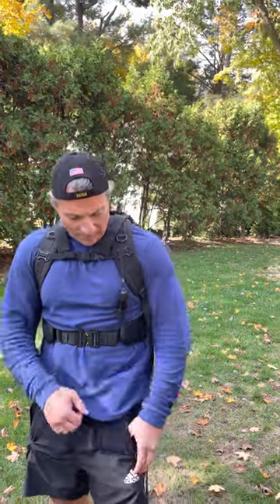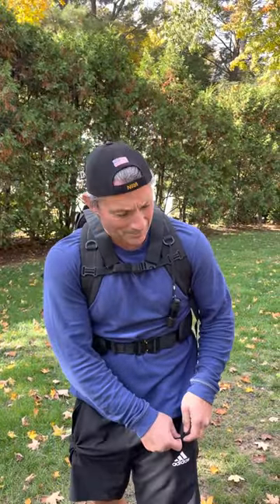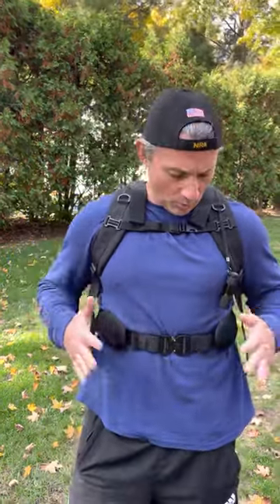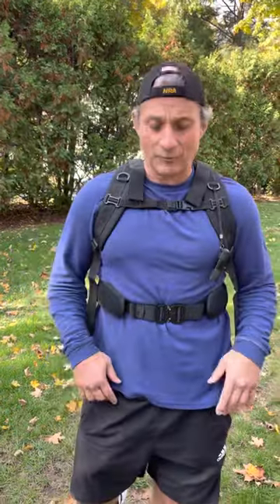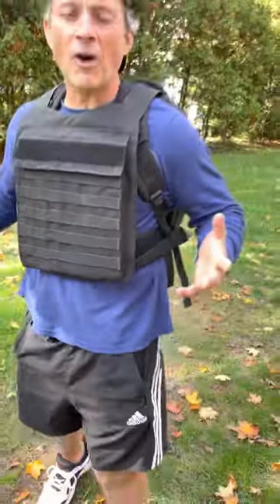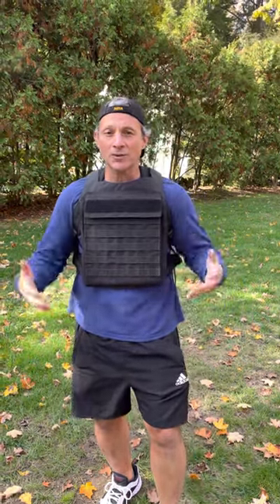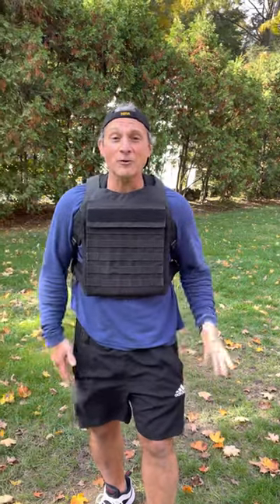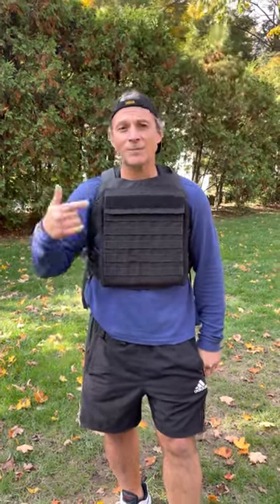Every Day Carry - are you a f’in cowboy?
If you only carry a gun for protection you’re not leaving yourself a lot of options.

Multiple layers of self defense from non lethal to most lethal… and yes body armor is a must because last I heard, bad guys shoot back.

Train Honestly,

D